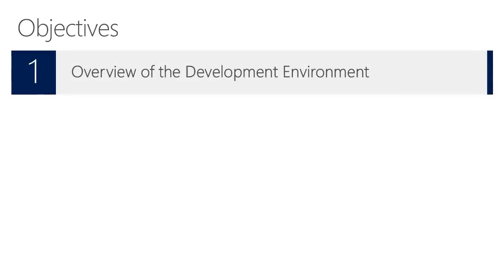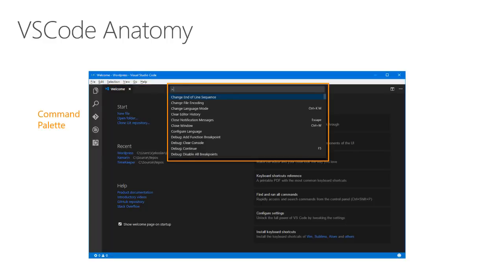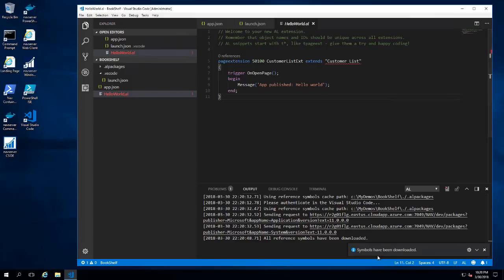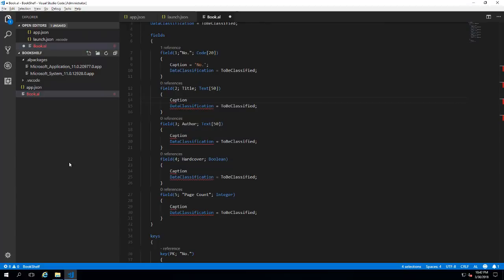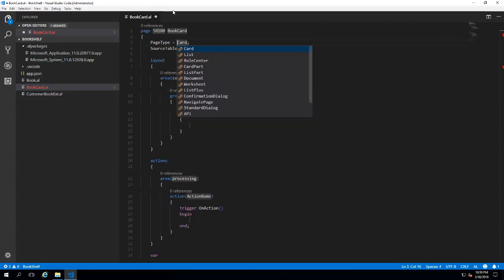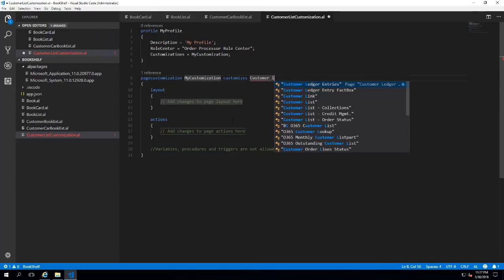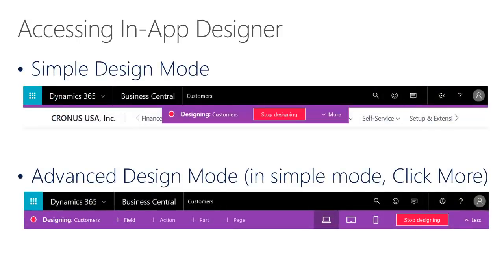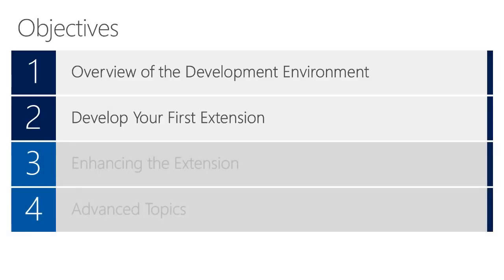Developing in Visual Studio Code for Dynamics 365 Business Central Part 1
Part 1 of learning how to prepare your development environment for creating extensions for Microsoft Dynamics 365 Business Central. We will show you how to set up Visual Studio, how to connect to a Source Code Management repository, how to create a Docker container, and we will give you some tips on how to make the most out of your Visual Studio Code environment.